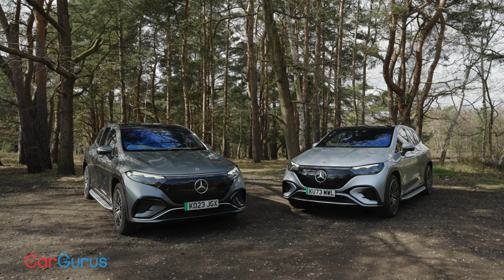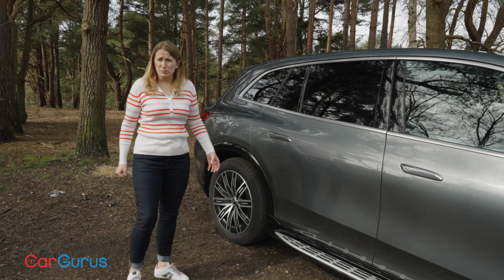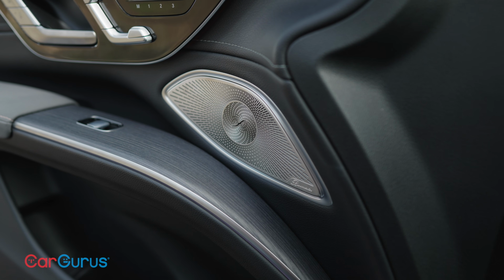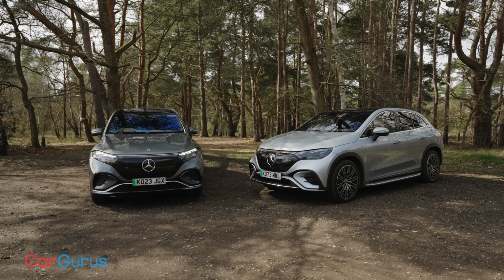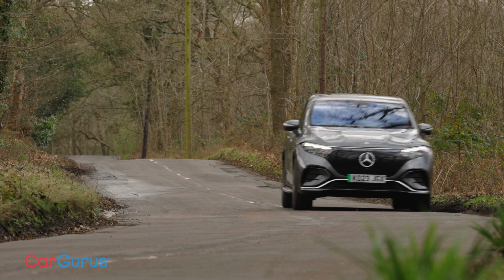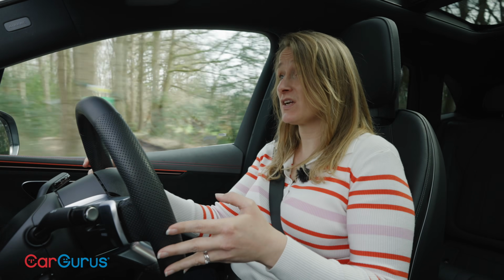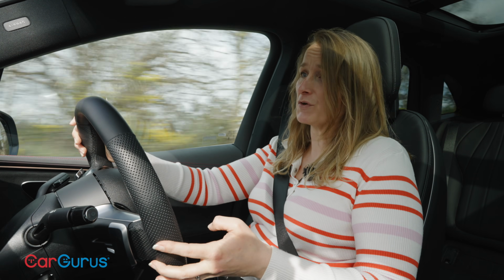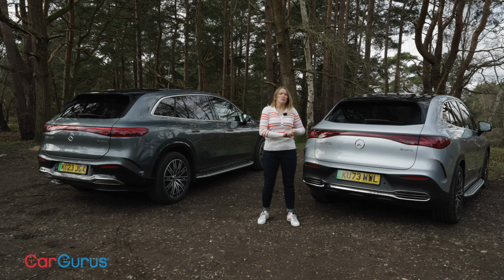Mercedes EQS SUV vs EQE SUV: Best of the Benz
If you're in the market for an electric SUV from Mercedes, you are not short of choice. And if you want a very posh electric SUV from Mercedes, it comes down to opting for either the flagship EQS SUV, or the also very fancy EQE SUV. So what are the differences between these two models, and is it worth spending extra to get the EQS?

In which CarGurus UK head-to-head test, Vicky Parrott answers precisely that question, by bringing EQS SUV and EQE SUV together and examining the differences between the two models.